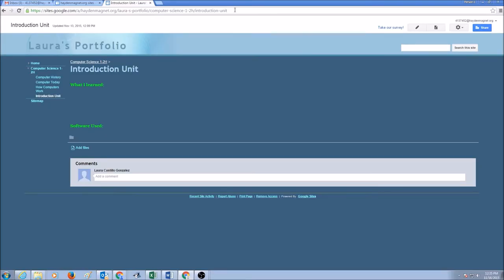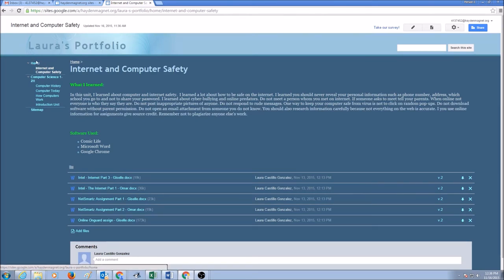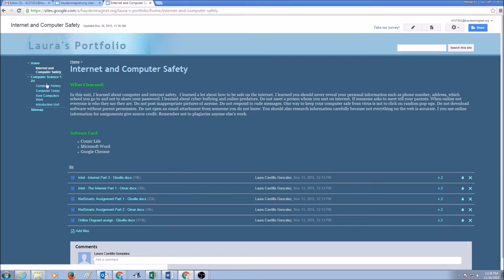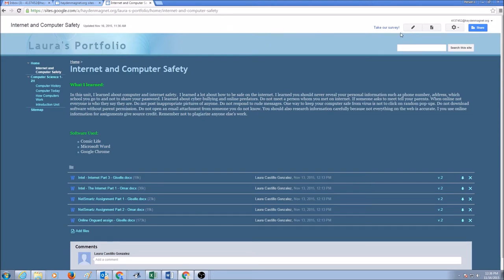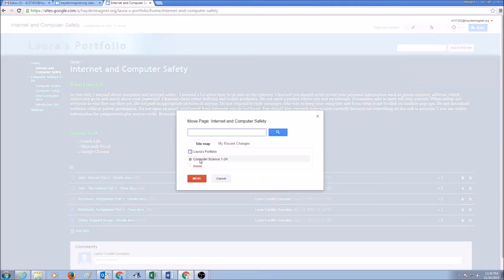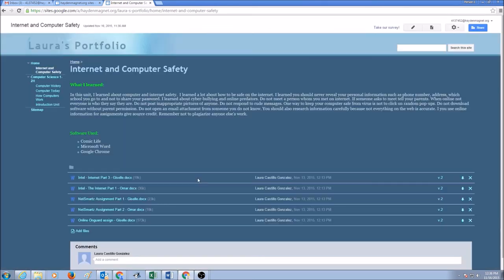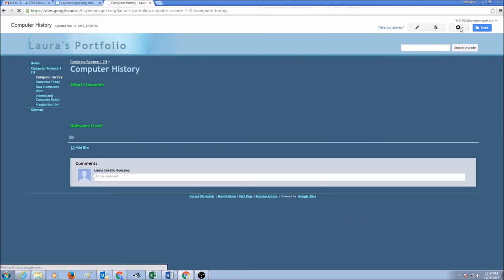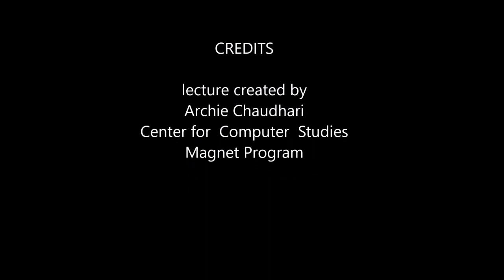Digital Portfolio in Google - Moving a page